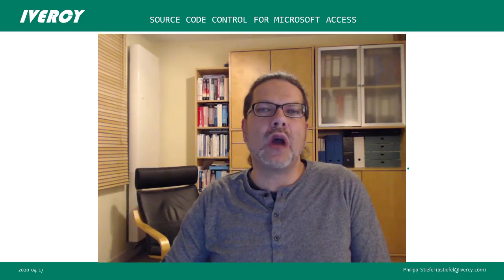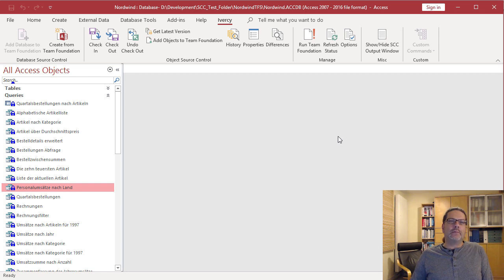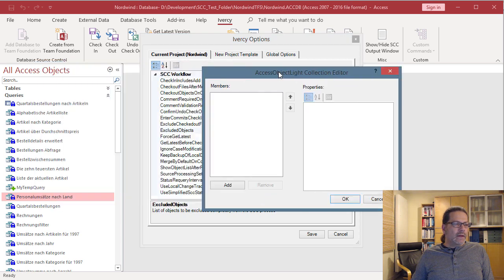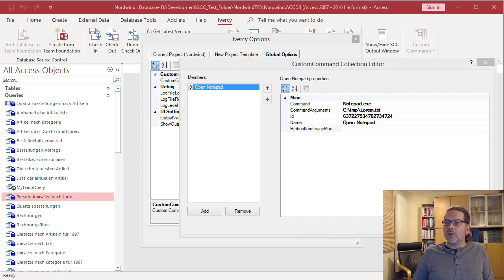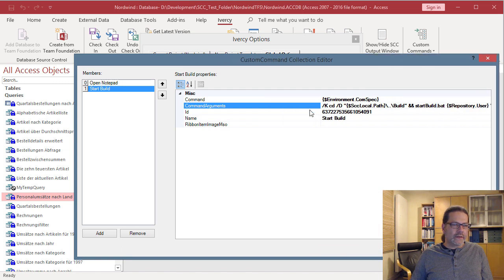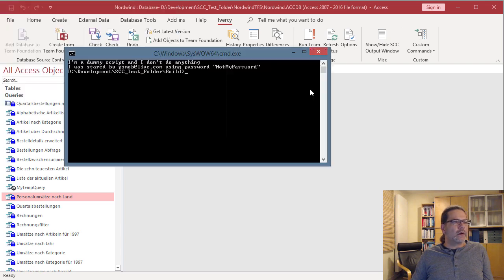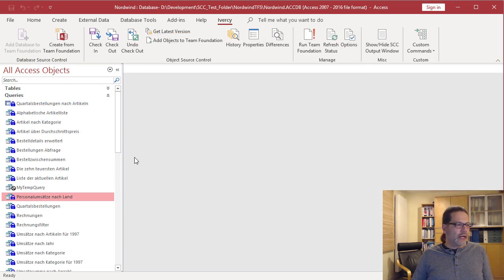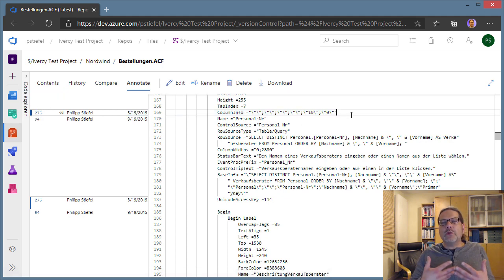New Features in Ivercy 1.3.14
Status filter “New or updated in repo.”
We introduce a new combined virtual SCC-Status value to be used for filtering in the Ivercy Object List: “New or updated in repo.”.

Exclude Object from Source Code Control
Now you can exclude such objects from version control. Ivercy will completely ignore them and newer list them for an add or check-in operation.

Custom Commands
Custom Commands are external commands that you define. Technically a Custom Command is a command line, you can execute on your computer. Ivercy has a new custom menu in its Ribbon to run the commands and it provides a set of variables you can insert into your custom command line.